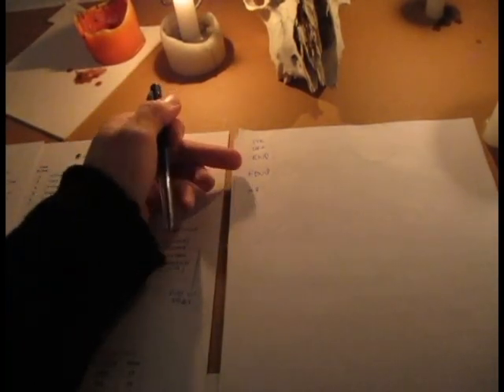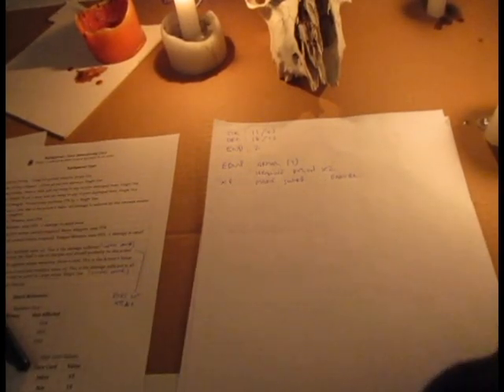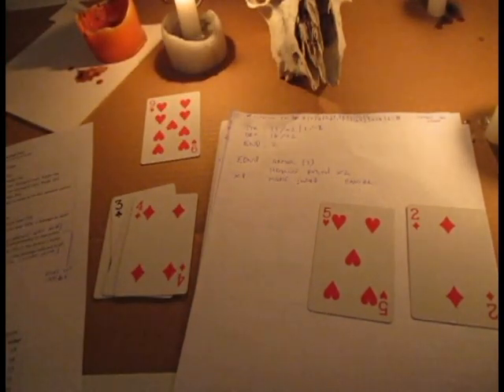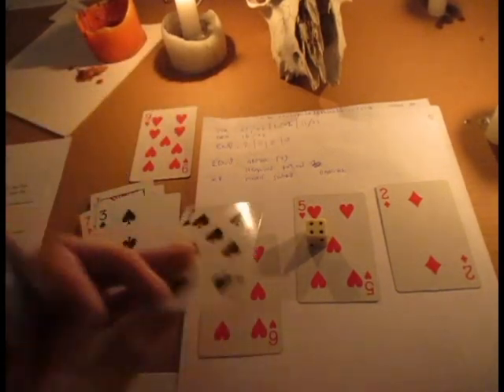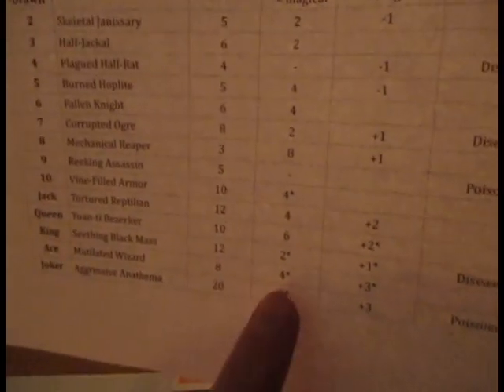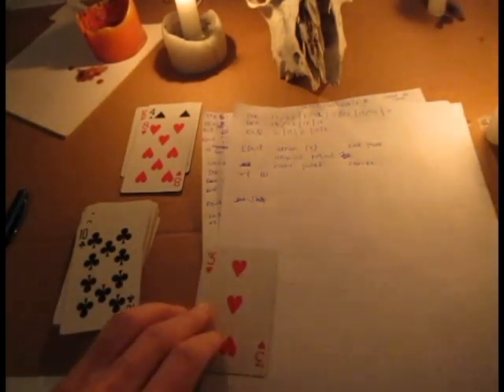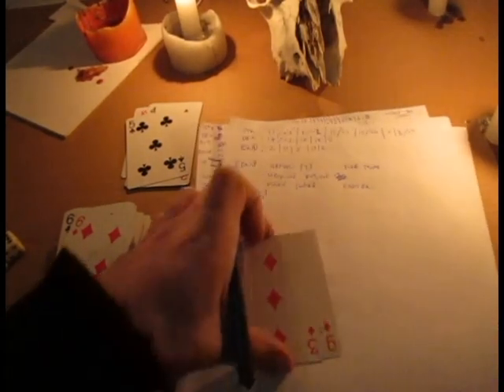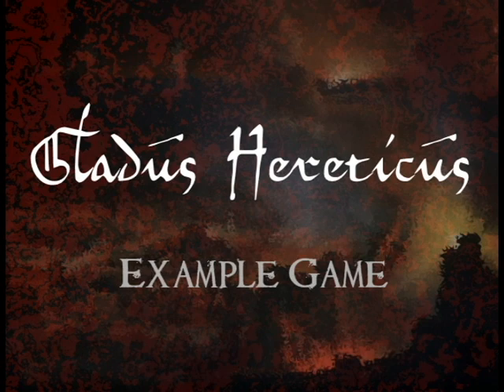Gladus Hereticus Example Game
A quick example of how to play Gladus Hereticus.
NOTE: 4:14 - My magic sword would ignore any non-magical armor, so it would still inflict 4 damage!